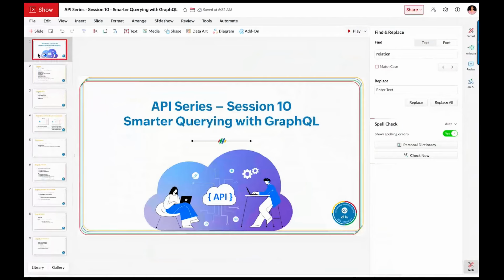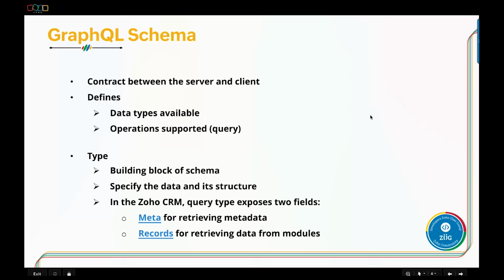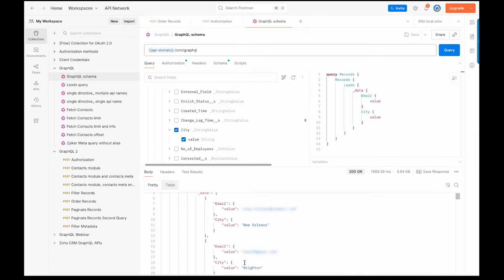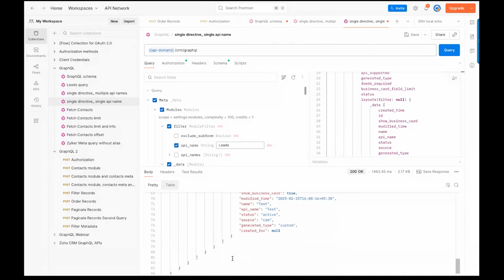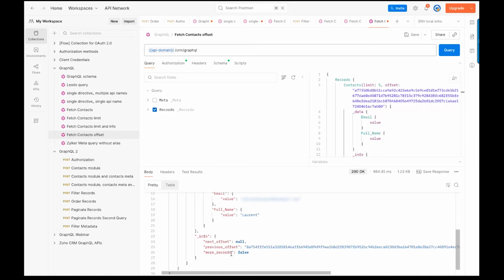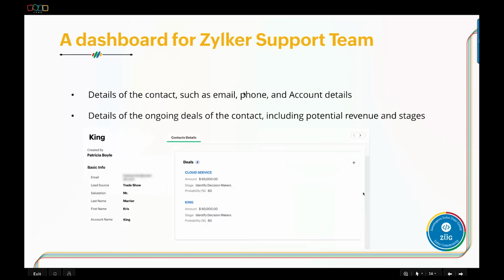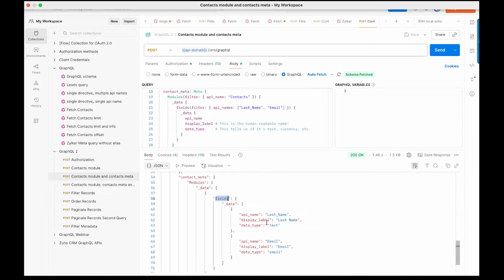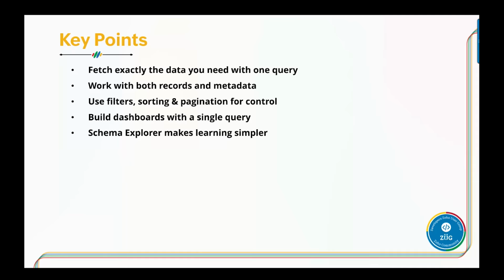Zoho CRM Developer Series: Zoho CRM APIs – Part 10: Smarter Querying with GraphQL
The Zoho CRM Developer Series is designed to help developers make the most of Zoho CRM's advanced customization capabilities through in-depth product learning.

In this video, we’ll learn how to:
Query exactly the data you need, across multiple modules and relationships, in one go
Speed up apps by reducing API payload sizes and minimizing calls
Build dynamic, future-proof integrations that adapt easily to CRM structure changes
Keep your solutions secure and compliant, with full OAuth 2.0 and role-based access control

Chapters:

0:00 – Introduction
00:22 – Agenda
01:41 – GraphQL APIs
01:58 – REST APIs Vs GraphQL APIs
02:50 – Authorization
03:45 – GraphQL Schema
05:17 – Enabling GraphQL for your profile
05:55 – GraphQL Query
06:26 – GraphQL Introspection
07:04 – Postman Schema Explorer
13:05 – Filtering Responses for Records
15:11 – Paginating Response for Records
17:17 – Ordering Response for Records
18:44 – Filtering Response for Metadata
20:32 – Business use case
26:23 – Credits, Complexity, and Depth

To access the recordings of the previous sessions and to know more about what's in store for you in this series, register here: